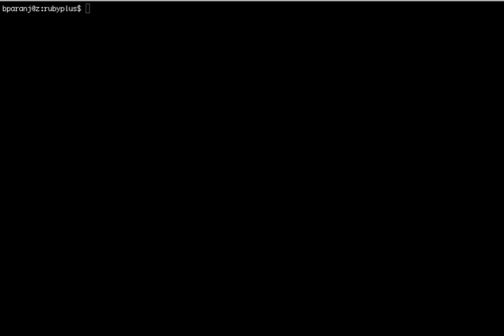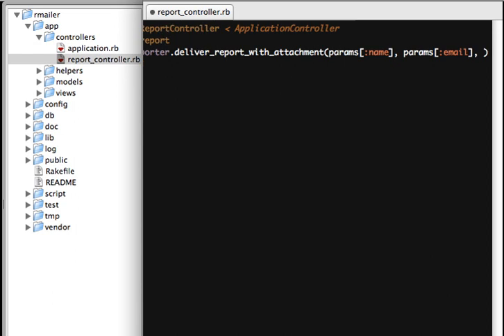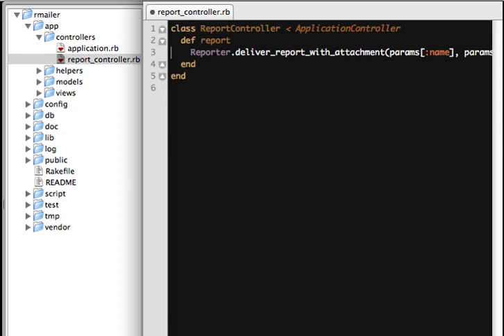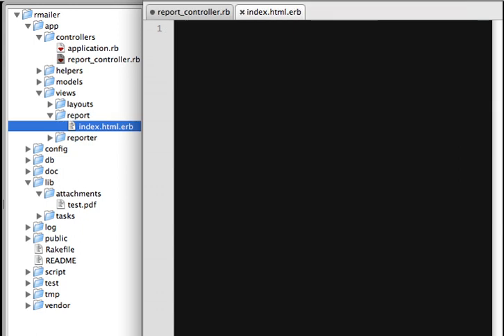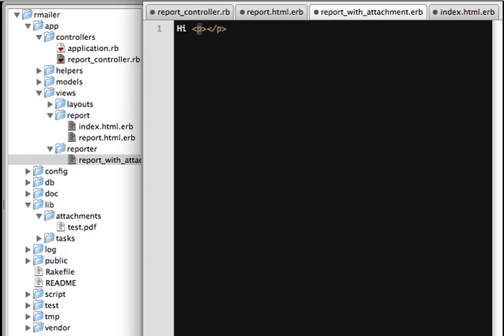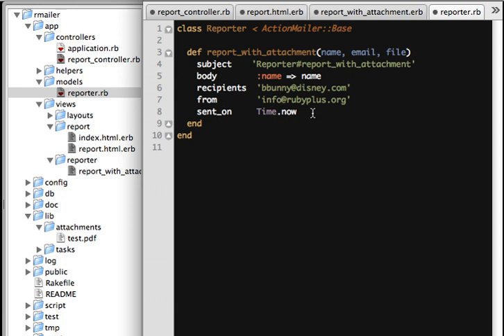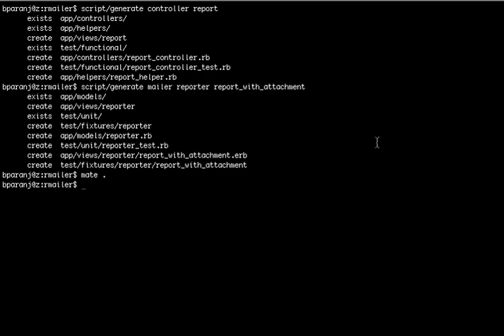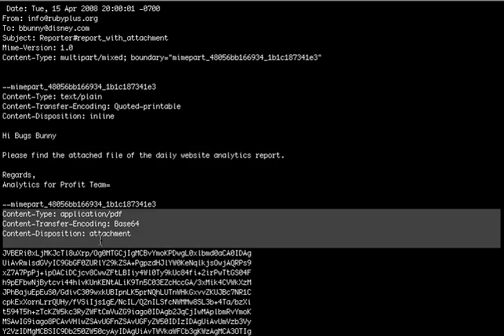Action Mailer - Attachments in emails using Rails